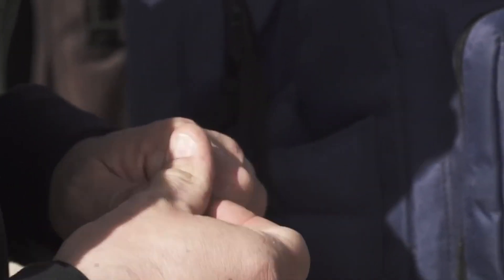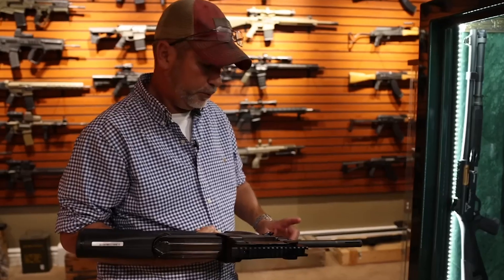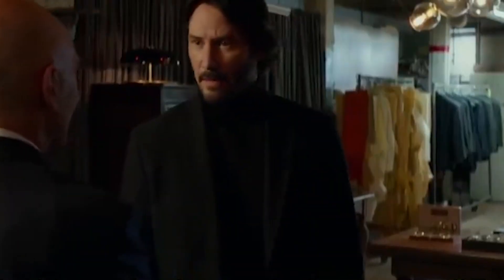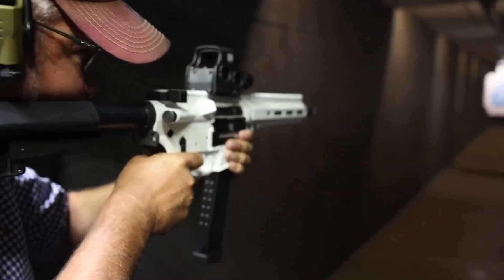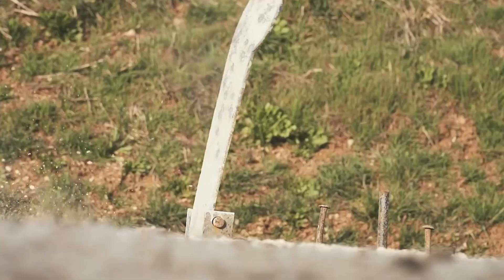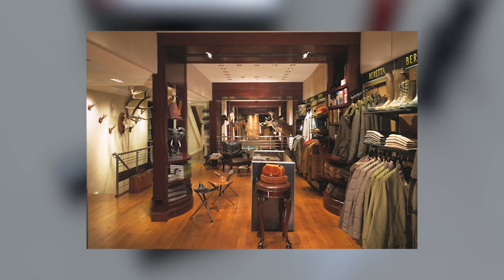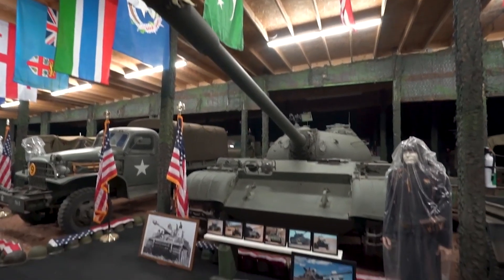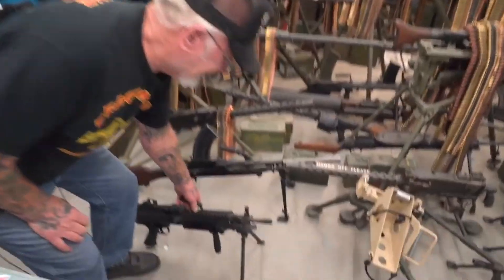INSIDE The MOST Expensive Gun Rooms!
Number 4. $1 Million Gun Collection
“The Collector,” is a channel on YouTube that features what’s described as a $1M gun collection. The Collector began back in 2012. What’s interesting is that this person suddenly seemed to appear out of nowhere. In his intro, the collector said "My name is Matt, but most people just know me as ‘The Collector, I collect cars, arcade guns–you name it. But mostly, I collect guns. Modern guns, small guns, historic guns, and big guns. I’ve been collecting for 15 years now, and I feel like I’m just getting started. But I’m not just a collector, I’m also a shooter. I had a private range built in my basement so I can enjoy all these guns. But at the end of the day, I’m just a normal guy, just passionate about guns, and I want to share that passion with the world. So I’m starting a YouTube channel." It seems like he is really passionate about guns, which paves way to his gun collection being super impressive and well-kept overall.

Number 3. $100,000 John Wick Safe
Let's be honest, most gun lovers are all very familiar with the “John Wick” series of movies at this point. Most are actually big fans of the films, thanks to some of the more realistic movie gunplay and an absurd plethora of firearms. And now, for “John Wick” fans with $100,000 burning a hole in your pocket, we have a new “must buy” for you. Big Daddy Unlimited has recreated the Continental Gun Safe as seen in the films and for $100,000, it can be all yours.
The movie actually features a gun vault, Big Daddy Unlimited took that and condensed it down to a safe. The result is pretty damn impressive. Big Daddy’s price tag will likely scare most people away, which is why it made it onto our list. The most important part of the $100,000 equation here is the firearms, the safe comes with 17 firearms and two knives. The lot includes some goodies from Heckler & Koch, FN, and CZ, not to mention eight different guns upgraded by Taran Tactical that are just precious.

Number 2. Beretta Gallery Gun Collection
Many Americans would be surprised to learn that there are gun stores in New York City, which has some of the most restrictive gun laws in the nation, Beretta gallery is one of the few. Beretta is an Italian gun manufacturer, established about 500 years ago by the same family that’s running it now, 15 generations later. The company’s American arm, called Beretta USA, produces firearms at a factory in Tennessee.

Number 1. The Most Armed Man in America
Meet the one-man army that owns more than 3,000 weapons and proudly boasts the scary title ‘the most armed man in America', Mel Bernstein estimates that his military collection in Colorado is worth millions. Mel Bernstein, known as the Dragon Man, has earned the title because he has a frightening 3,000 weapons in his collection, and that doesn't include the tanks. Mel Bernstein, who earned his nickname thanks to his flamethrower-rigged motorbike, has now given a tour inside his vast private military museum known as Dragon Land. The gun lover’s paradise in El Paso County, Colorado, boasts a firing range, paintball course, 80 military vehicles, and a store licensed to sell auto weapons. In total, the collector has 3,000 working weapons ranging from samurai swords to bazookas.